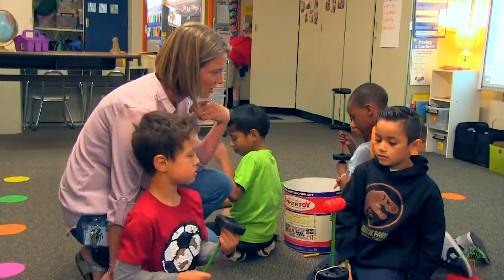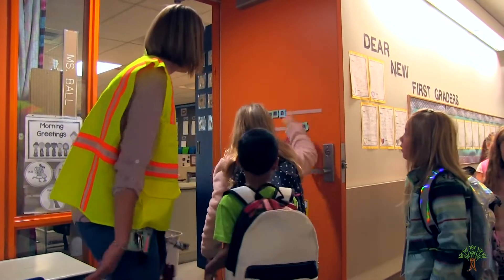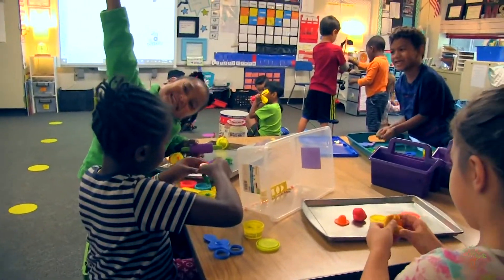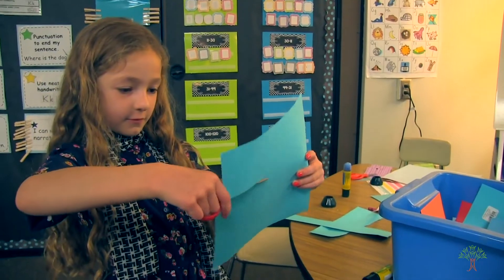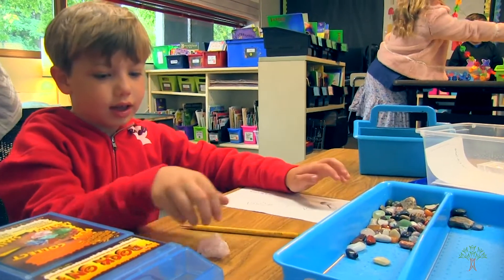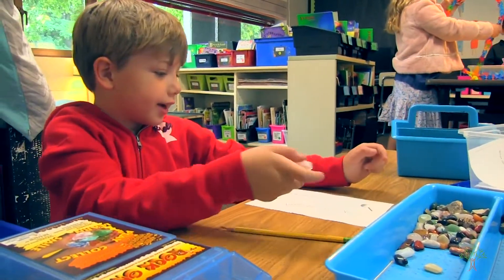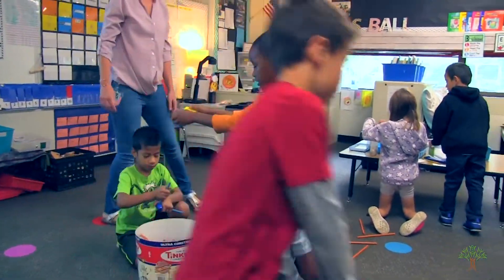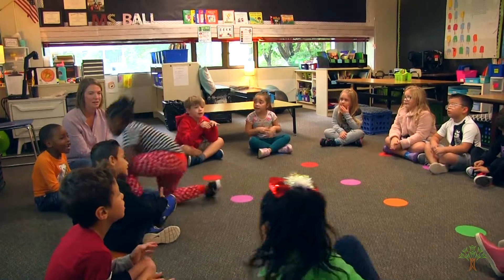'Morning Tubs' start the day off right for Roosevelt 1st graders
For the second year, Roosevelt Elementary 1st grade teacher Sara Ball is making 'Morning Tubs' part of her students' daily routine. Thanks to a grant from the Spokane Public Schools Foundation, the kiddos start their day playing with STEM and art-themed objects that get their minds ready to learn first thing in the morning.